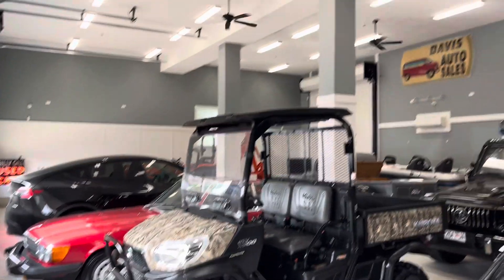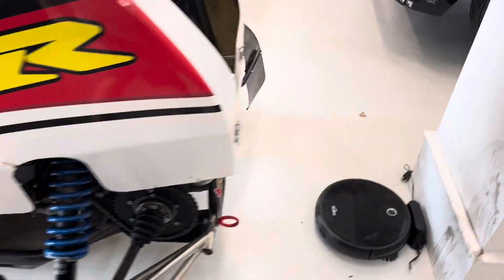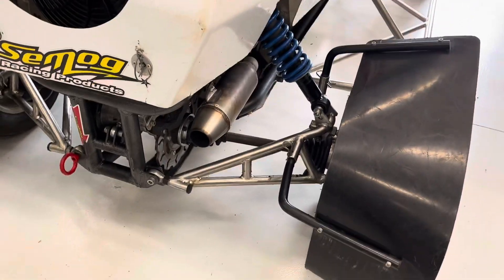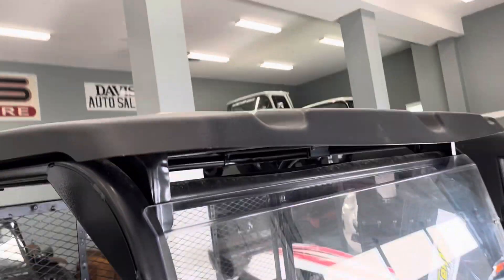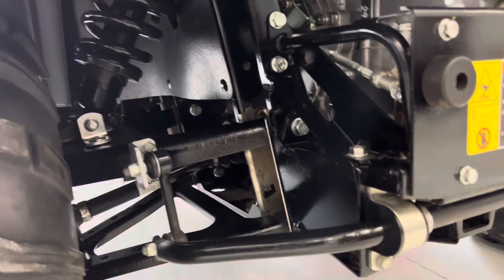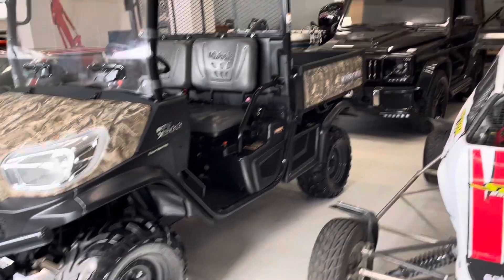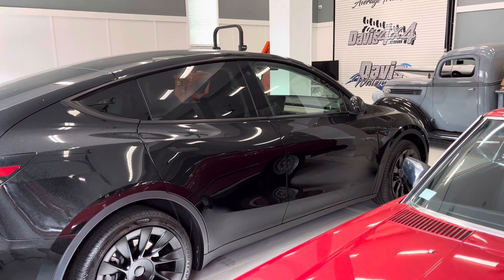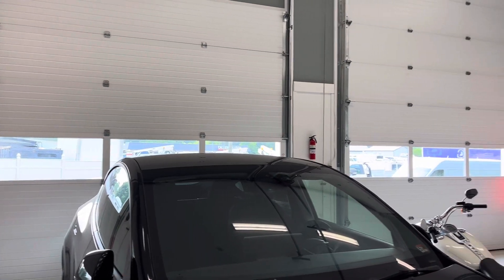2019 Kubota X900 RTV 4x4 Diesel Dump Bed UTV SXS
2019 Kubota X900 RTV 4x4 Diesel Dump Bed UTV SXS.  This unit is a single owner unit owned by an older gentleman and as you will see by looking at this unit, absolutely flawlessly, kept and meticulously maintained.  Power dump bed with tailgate that has been Linex protected, Kubota quiet operating diesel engine, camouflage finish package, large front brush bar with slide in receiver, off-road traction tires, digital display screen is showing 88 hours and 181 miles, automatic transmission, floor shift four-wheel-drive, lever shift dump bed, roof system windshield system with Vince rear cargo area mesh protector, bed tiedowns, VHT– X variable hydro transmission and power steering.  This unit is better than pictures show and 100% ready and available now.